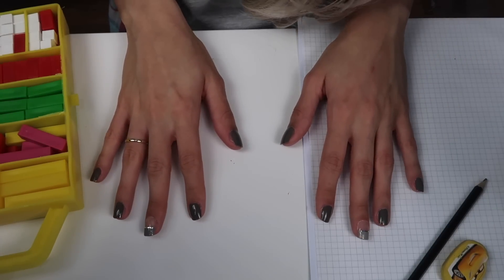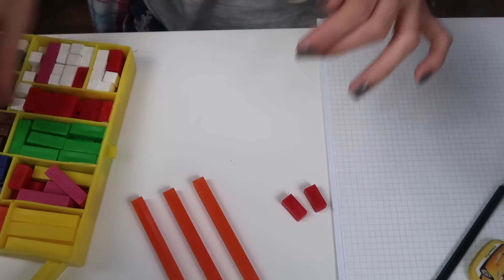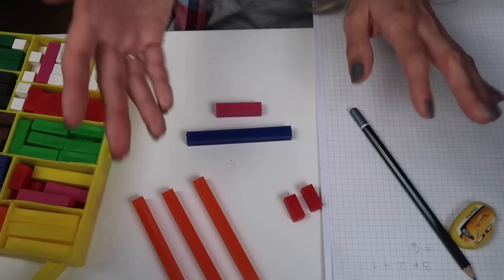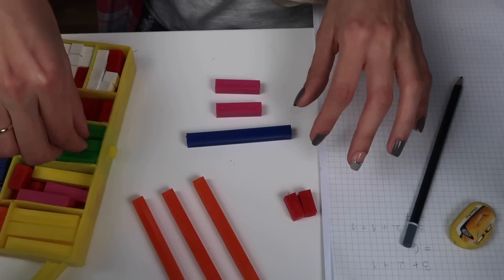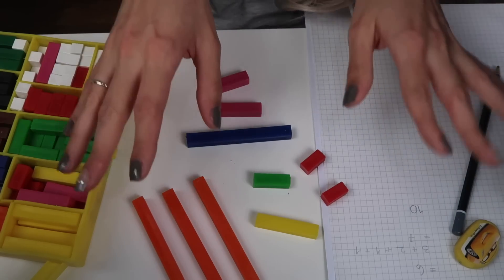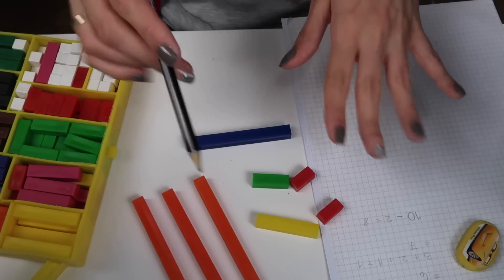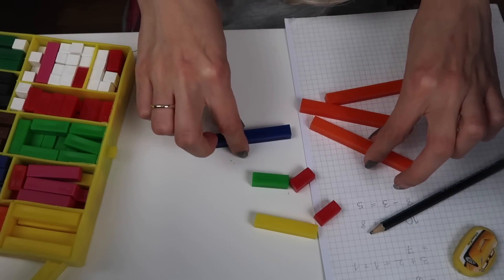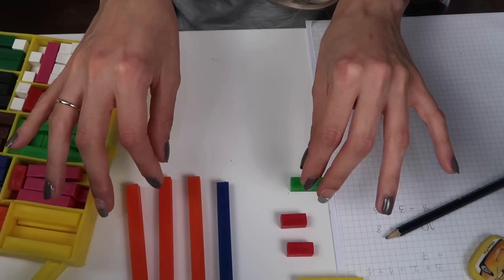ASMR | After-School Math Tutor (You're in the first grade!)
Ahhhh to be a kid again.
I remember having the most amazing teachers as a child. Some of them would be so delicate and explain things in such a calm, gentle way... I loved that! I decided to emulate one of my favourite teachers in this video. She would speak so slowly and so calmly, I would feel like a nap was due every time I saw her!
In this video, you're a first-grader (in an advanced private school?? I guess!) that's having a bit of troubles with some math homework. Your tutor will help you go over what you'll need to know for a specific test you're having next week at school!
Next time we'll be going over multiplication... oh boy!

xo
TWR

Regardless of contributions, I will continue making these videos. They're just too fun and it's so rewarding getting to connect with you guys! However if you feel the need to give back, (especially to help out with equipment and props) I would be forever grateful! Any and all donations will go towards building the channel, and help with funding will allow me to expedite the process. ♥

Intro Clip © The White Rabbit ASMR; Created with *Renderforest. Not for redistribution or to be reuploaded. All artwork/content created by The White Rabbit ASMR unless stated otherwise.

If you made it all the way here, I extra EXTRA love you! ♥